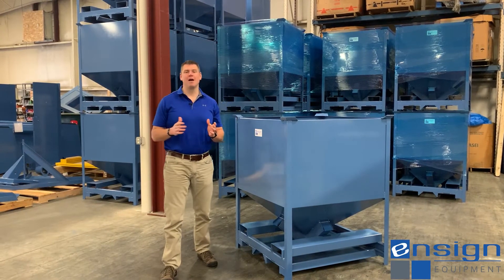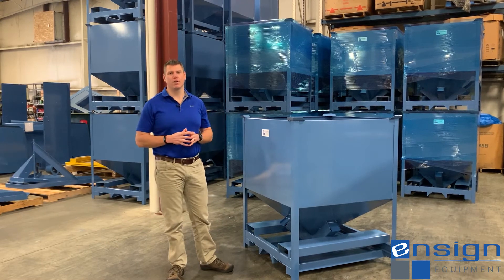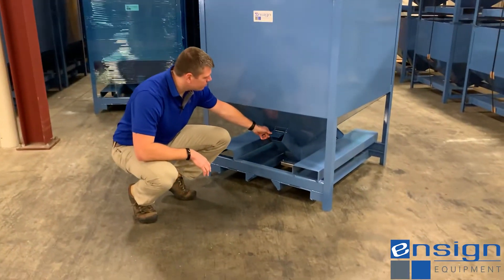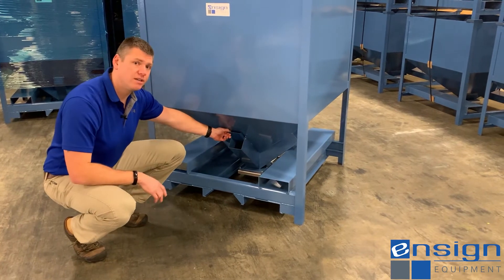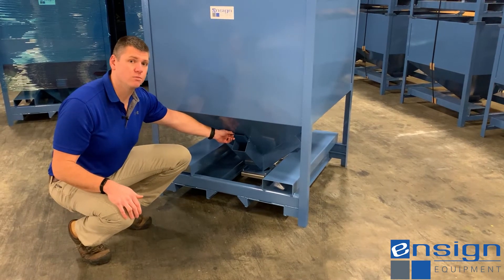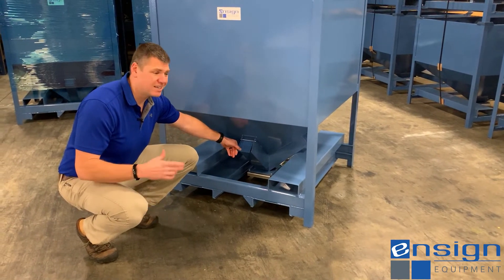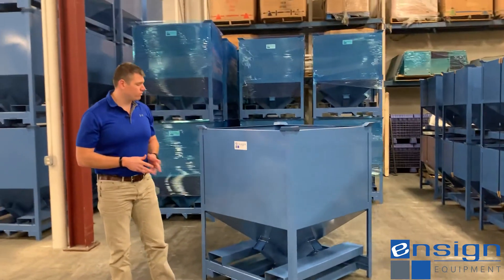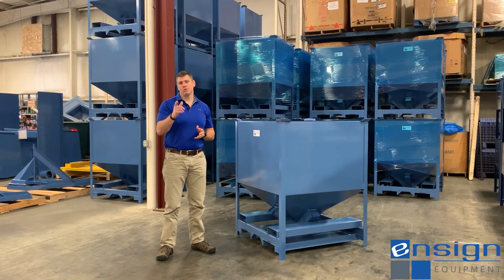Portable Storage Bin Options - Four-Way Vacuum Ports & Vacuum Port Covers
The four-way vacuum ports are an add-on option that can be put on any of Ensign Equipment's 42-degree hopper. These vacuum ports allow for a vacuum wand to be inserted into the bottom of the hopper for full material evacuation. The Vacuum Port Covers deter any debris or contaminants from falling into an open port and mixing with the material in the bin or being conveyed to the downstream process. Find out more about Ensign's portable storage solutions